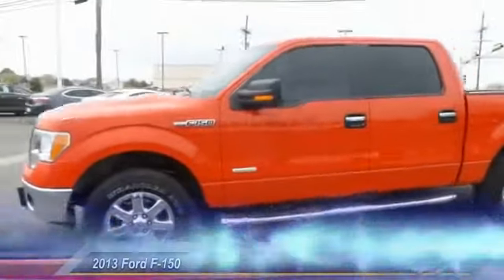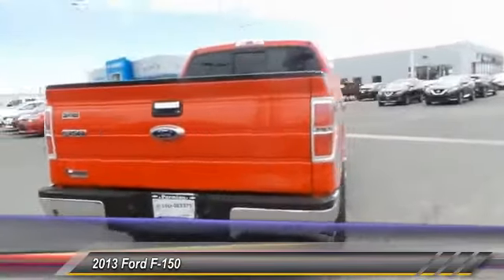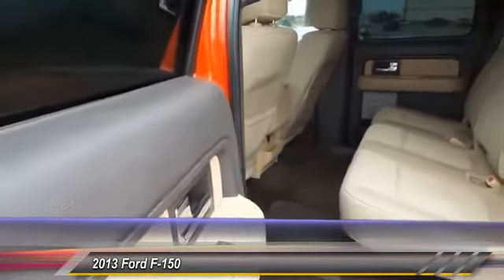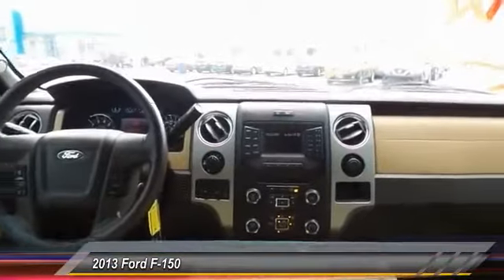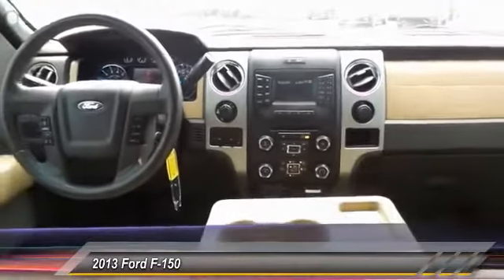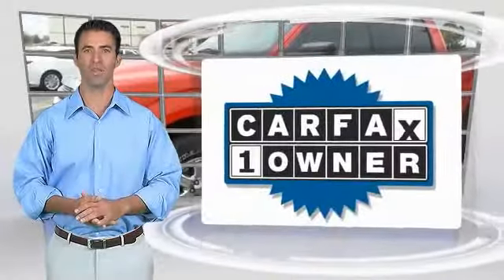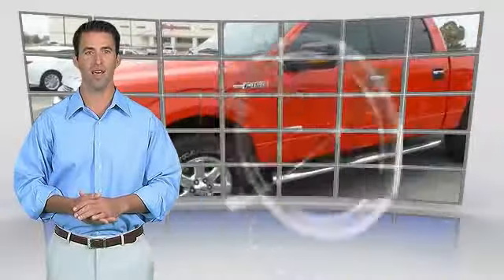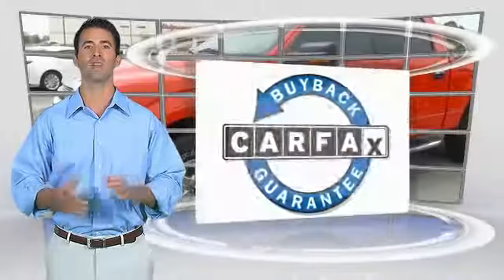2013 Ford F-150 Hobbs NM G5242B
2013 Ford F-150 4WD SUPERCREW 145 LIMITED

Permian GMC
800 N. Turner

NOTITLE